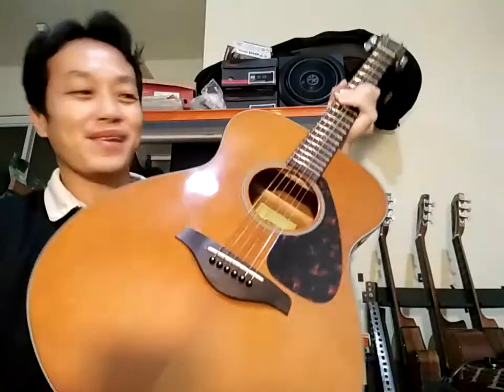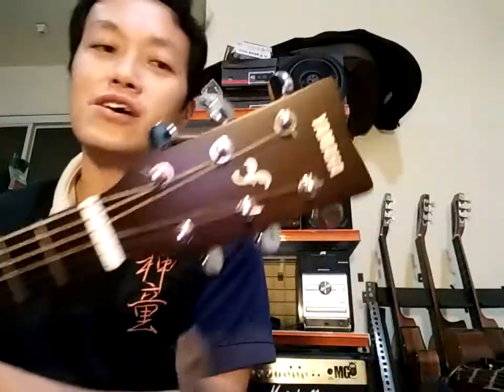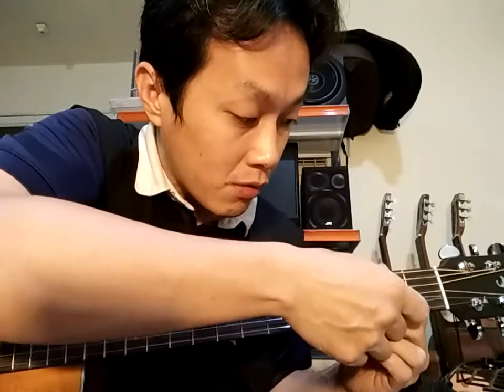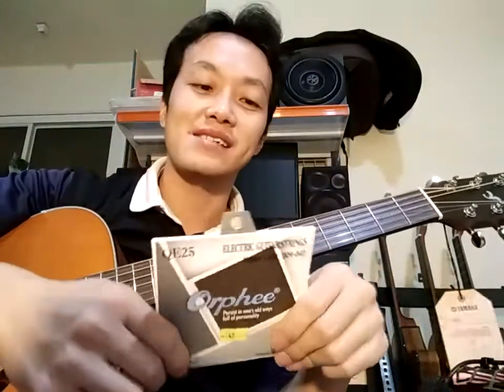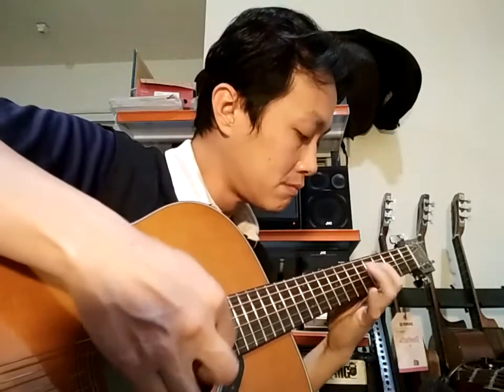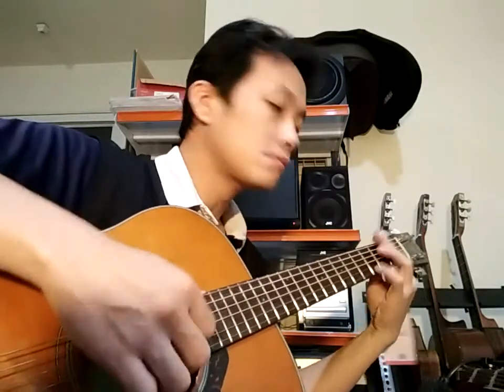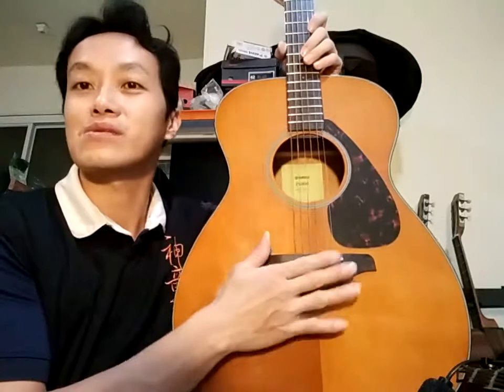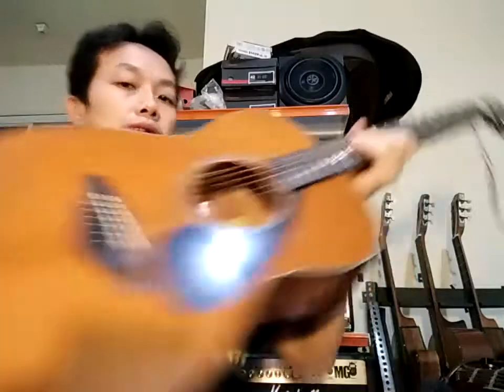Gitar baru kok dipoles fretnya😠 yamaha FS800